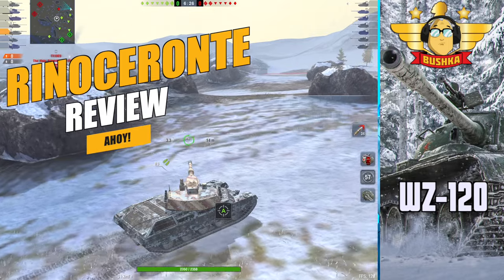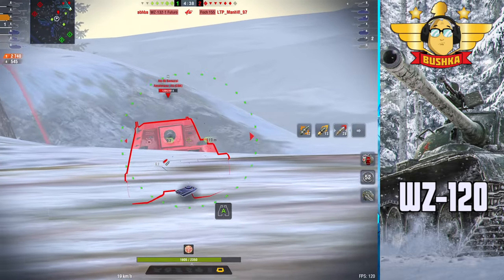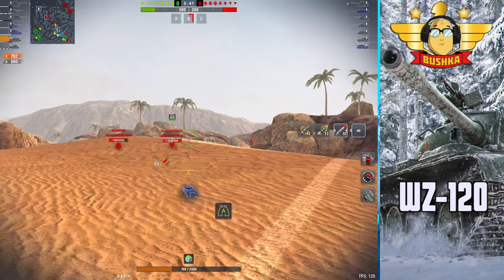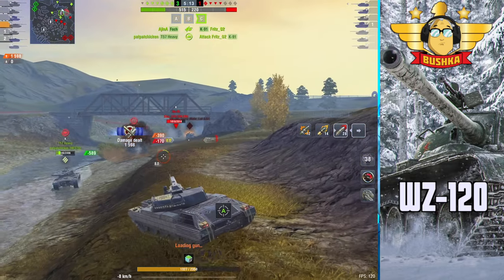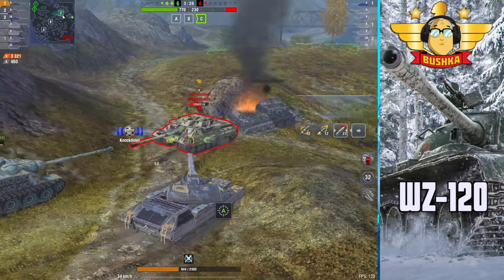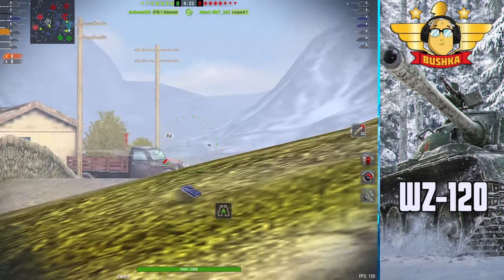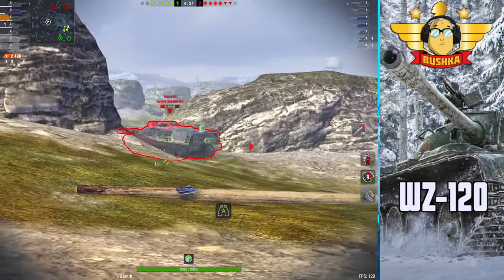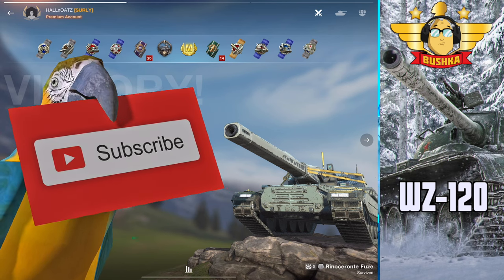RINOCERONTE BOOM OR BUST? NEW ITALIAN HEAVY WORLD OF TANKS BLITZ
Today we look at the new Tier x heavy and figure out if its a winner or a loser! RINOCERONTE BOOM OR BUST? NEW ITALIAN HEAVY WORLD OF TANKS BLITZ

IOS!
Android!